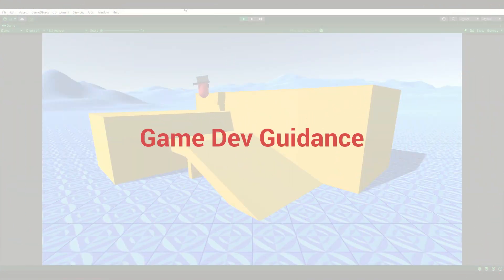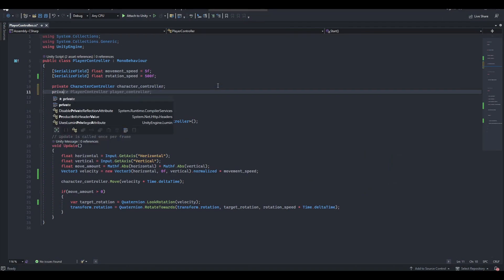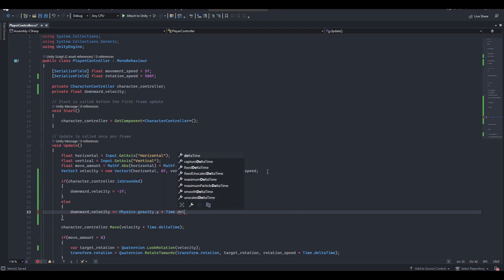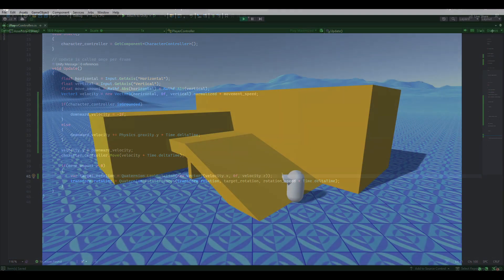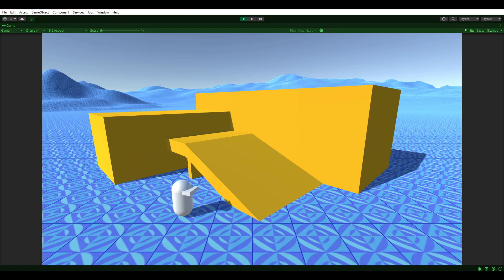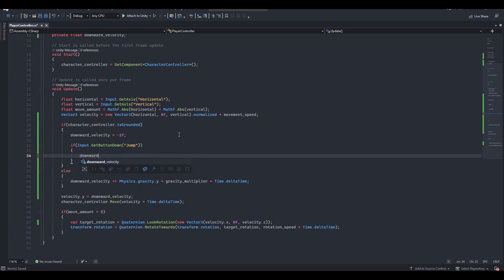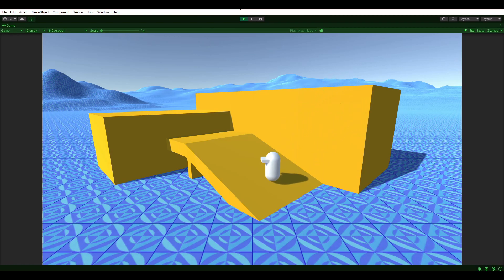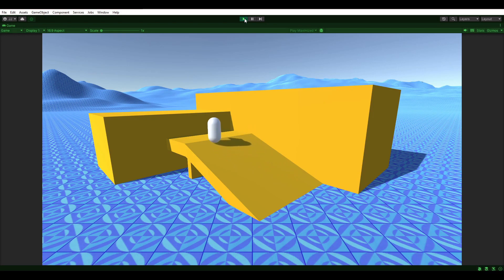Is This the Best Gravity System for a Third Person Controller? | PT 2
Let's continue our journey to creating a third person controller in Unity! today's lesson will be about adding gravity to the character controller, with an adjustable multiplier that affects the players gravity, and adding the ability to jump, including controlled jumps!

*Time Stamps*
00:00 Introduction
00:25 Adding Gravity
02:56 Jumping
04:56 Final Product